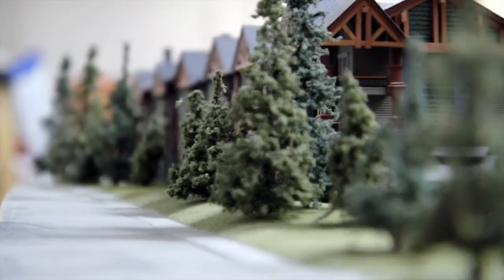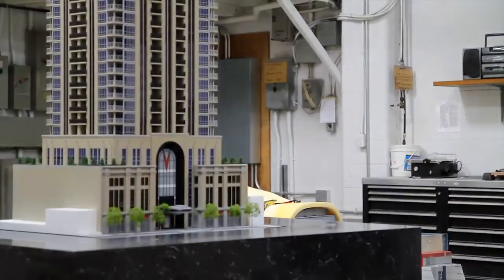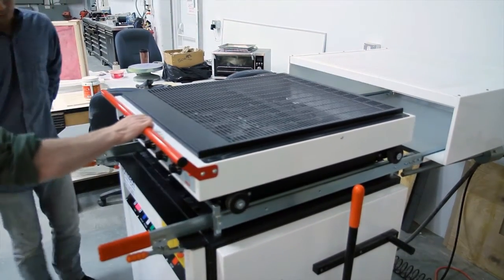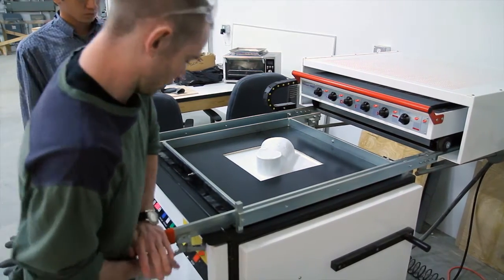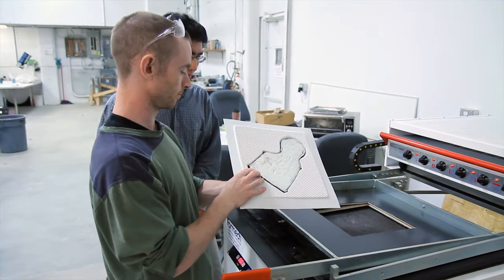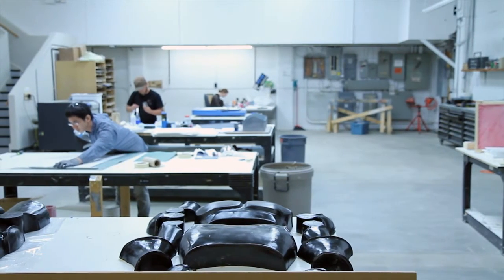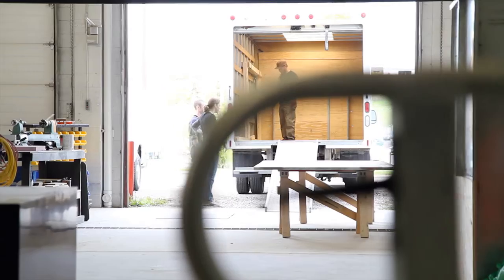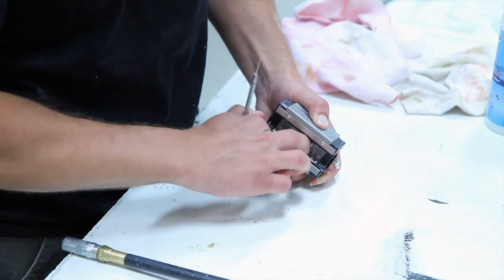Replicate Designs | 01: The Team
Meet the team behind the incredible Replicate Designs which specializes in scale architectural models, advertising props and custom prototypes! The work that they do is second to none as you can see in the first webisode we produced for them. More to follow!